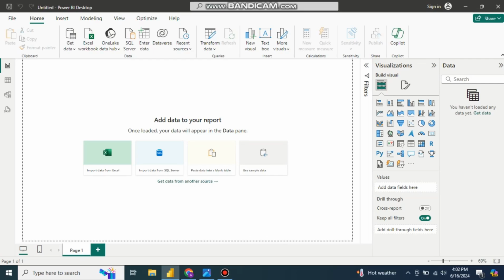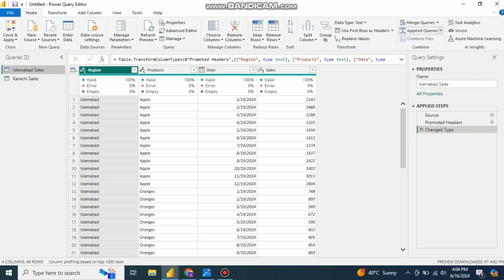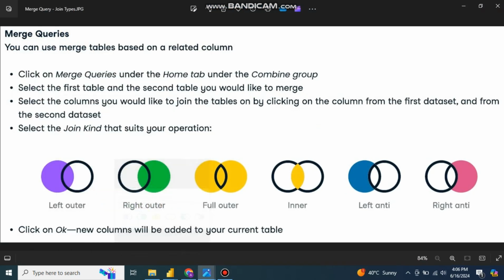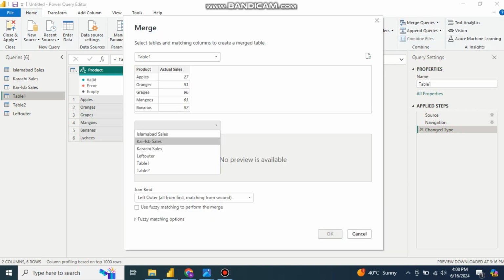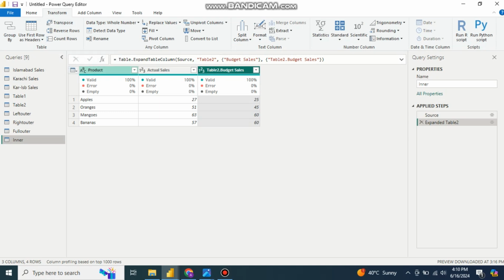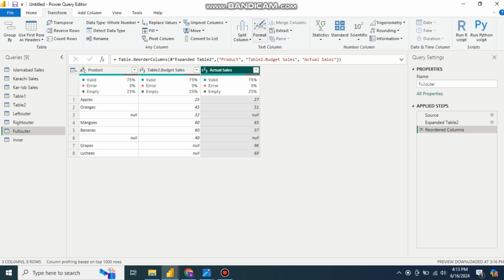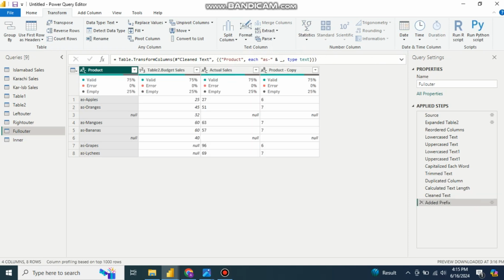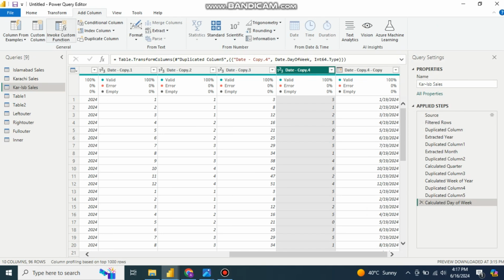Append Queries and Merge Queries in Power BI | Merge Queries in Power Query PBI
Hello Friends,
Dive into the world of Power BI with this comprehensive tutorial! Learn how to efficiently use append queries and merge queries to combine data from different sources. Understand the various types of joins, including inner join, outer join, left join, and right join, and see how they can help you in creating insightful and dynamic reports. Whether you're a beginner or looking to refine your skills, this video will guide you step-by-step through these essential data manipulation techniques.

---Introduction to Data Modelling in Power BI | How to create relation between tables in Power BI

--Import & Append Data from Multiple Excel Sheets in Power BI | How to import excel sheet data in PBI

---How to Import file from folder to Power BI | Append Multiple file from folder to Power BI